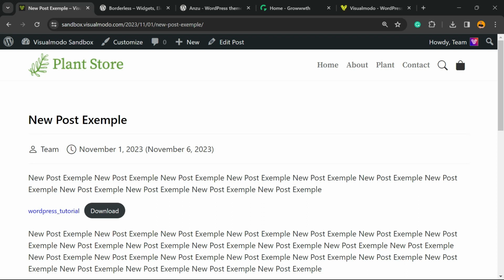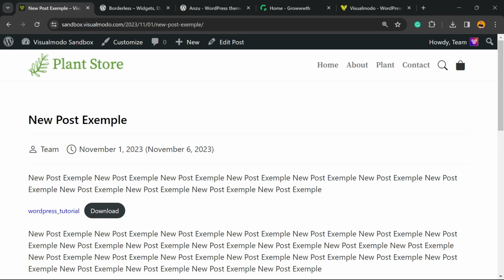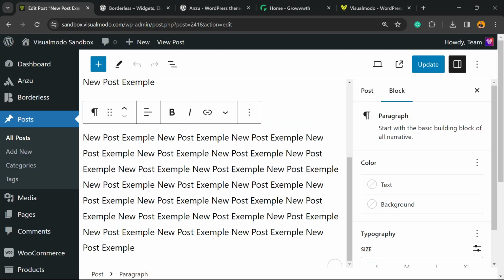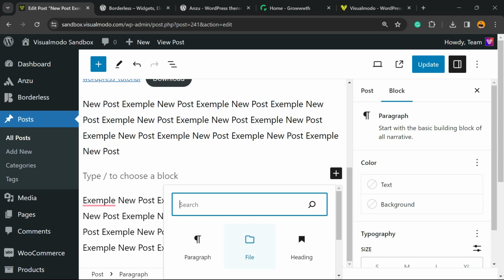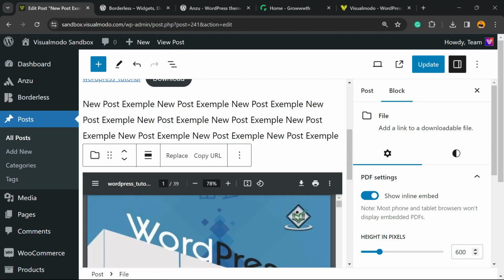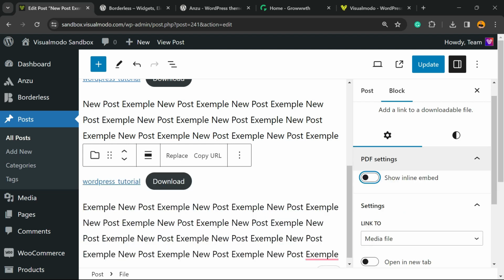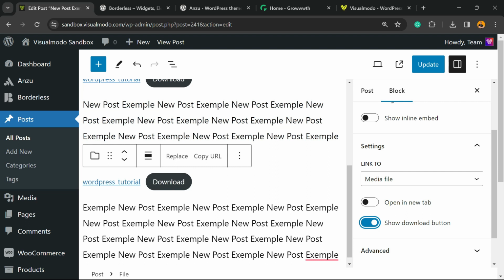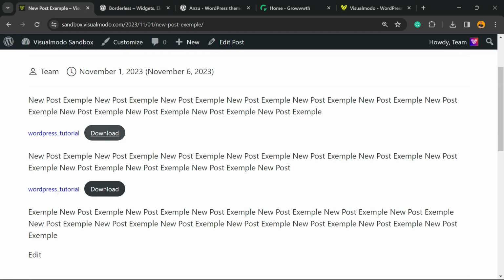⬇️ How to Easily Add a Download Link in WordPress? Tutorial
In this comprehensive tutorial, we unlock the secrets of effortlessly integrating a download link into your WordPress site. Whether you're a blogger, educator, or entrepreneur, our step-by-step guide is designed to enhance your site's functionality and user experience.

🔗 What You'll Learn:
The basics of WordPress download links
How to upload files in WordPress for download
Customizing the text and appearance of your download links
Best practices for managing downloadable content
Tips to secure your download links from unauthorized access

🛠 Tools and Plugins Featured:
Default WordPress media uploader
Recommended WordPress download manager plugins
Custom CSS tricks for personalized link styling